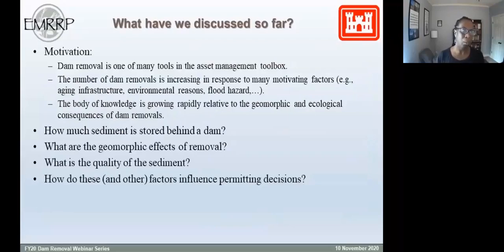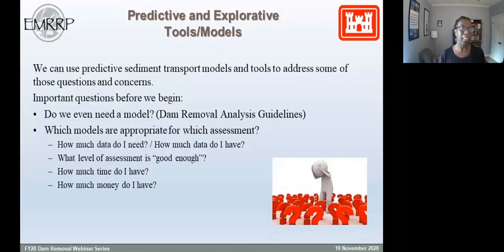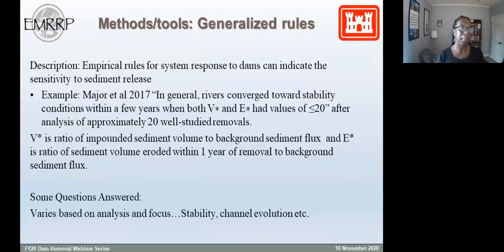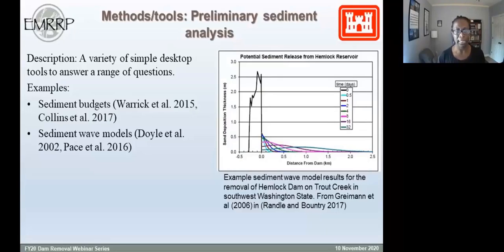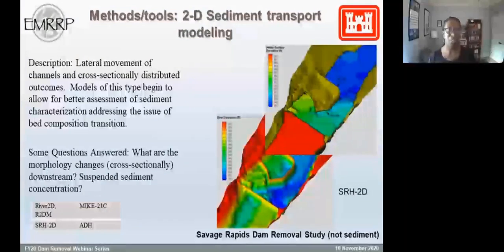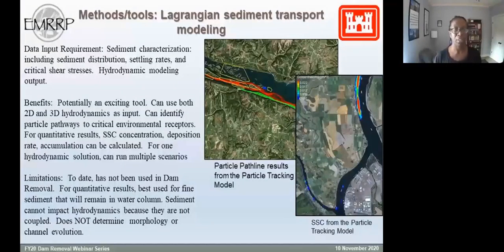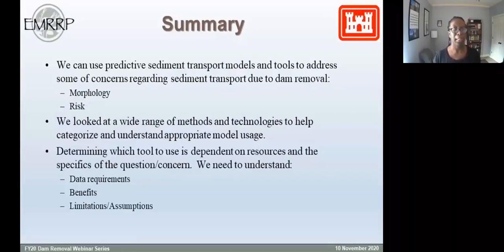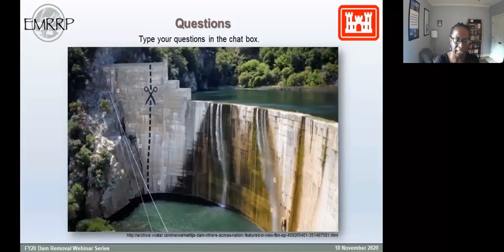Dam Removal Short Course – Part 3A: Assessment Methods